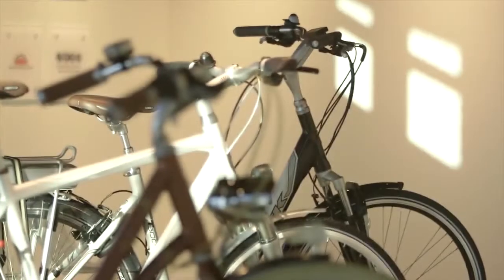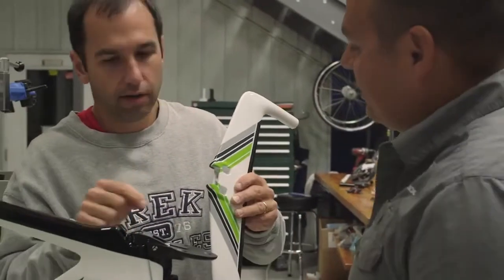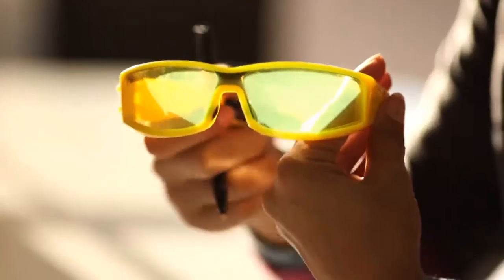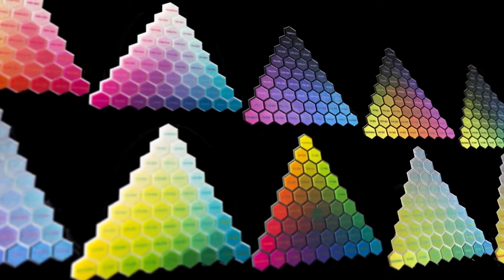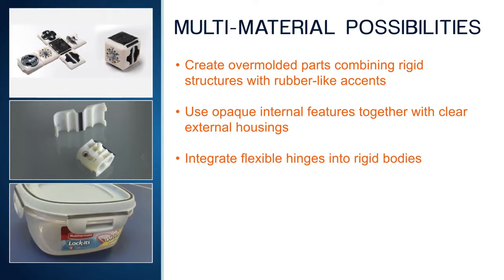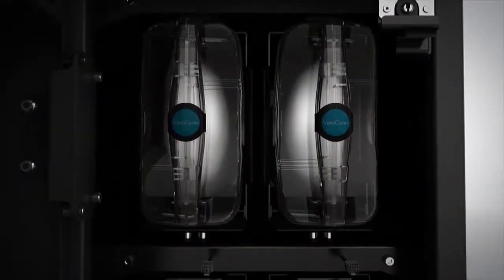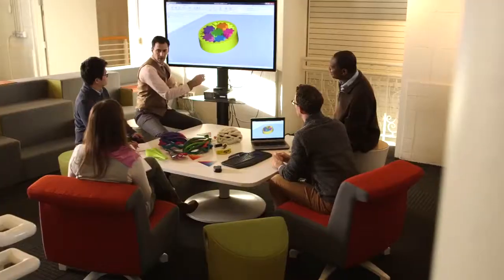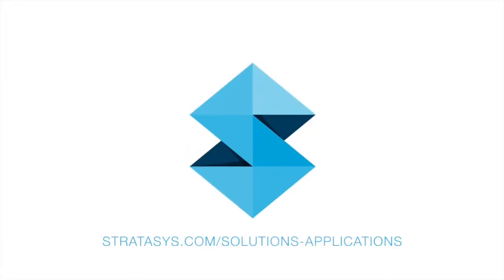Multi-Material 3D Printing | Connex3 Printer | Purple Platypus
With PolyJet precision, the Connex3 Objet printers from Stratasys are your prototyping solution. Create brilliantly colored prototypes to fit your application needs, whether it’s translucent, rigid, or thermal-resistant.

ABOUT US

Purple Platypus, with its headquarters in Orange County, is the only Diamond level reseller covering Southern California, Arizona, and Nevada for Stratasys 3D printers, Desktop Metal 3D printers, eviXscan 3D scanners, Roland benchtop milling machines, ProtoMAX waterjets, and SpaceClaim 3D direct modeling software. With an extensive product line, three convenient locations, and a committed, knowledgeable team of industry experts, Purple Platypus is able to provide businesses the technology needed to bring their innovative designs and ideas to life.